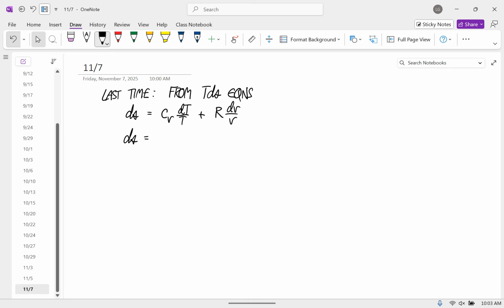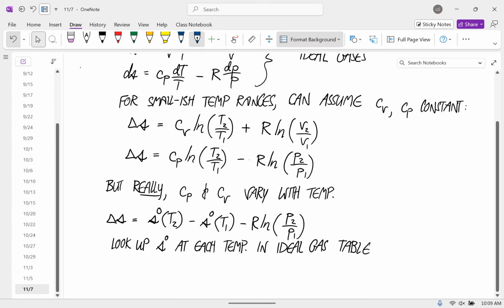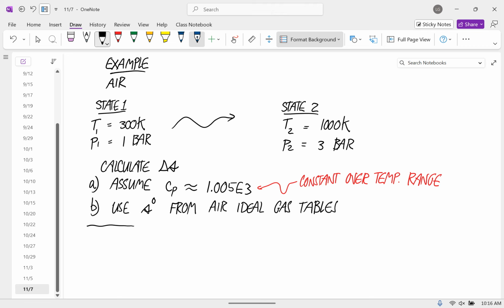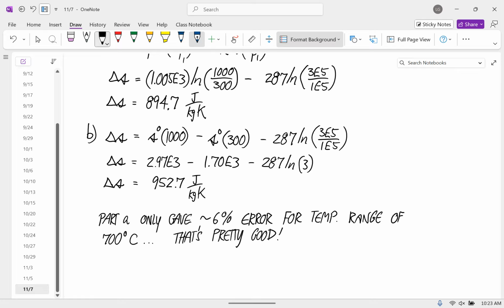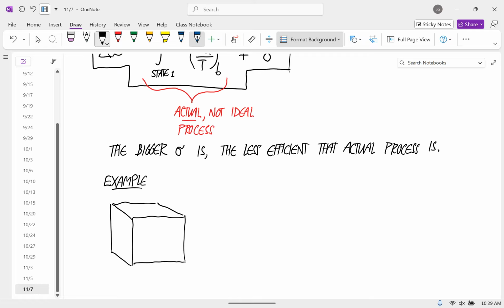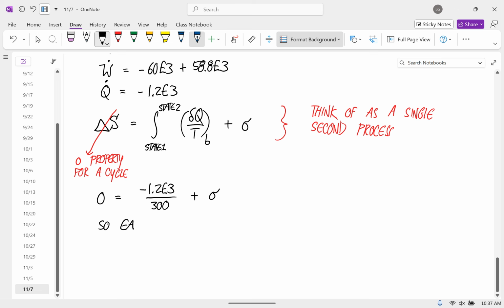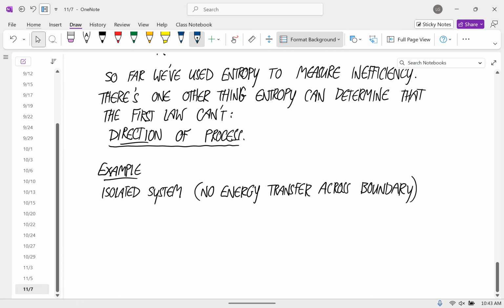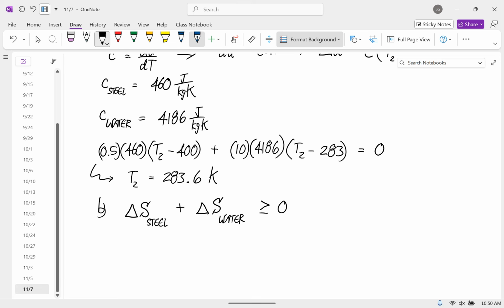Thermo: Friday, 11/7